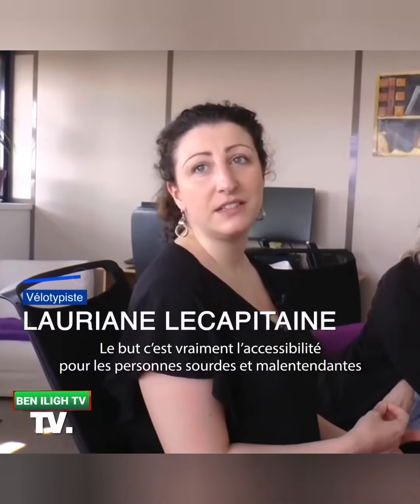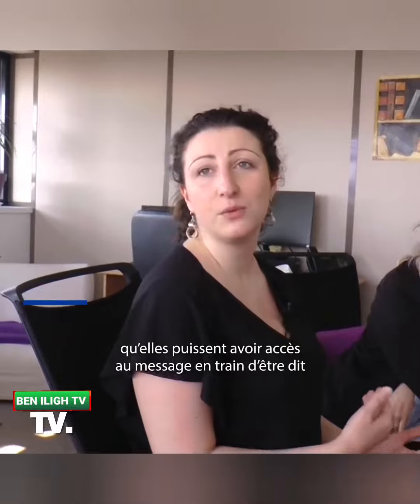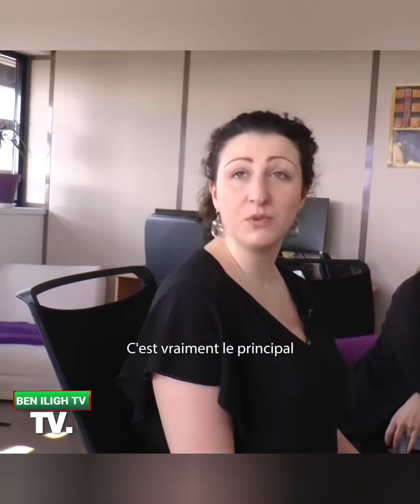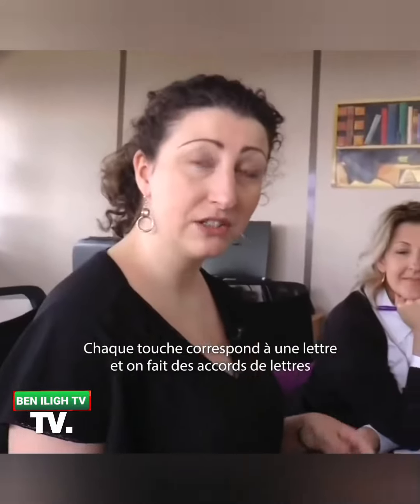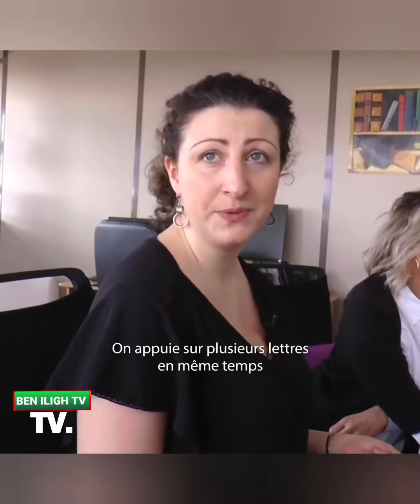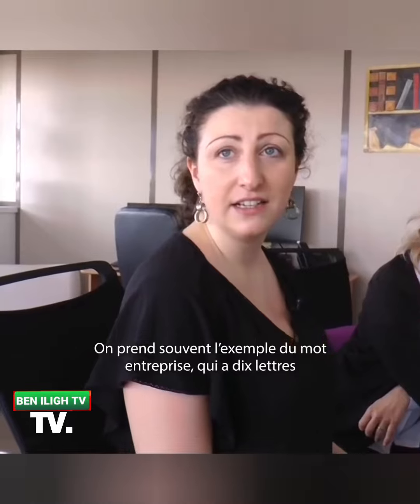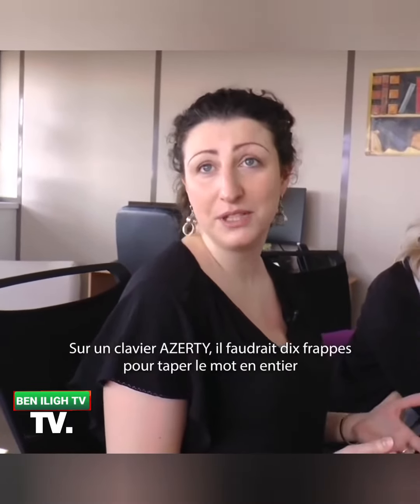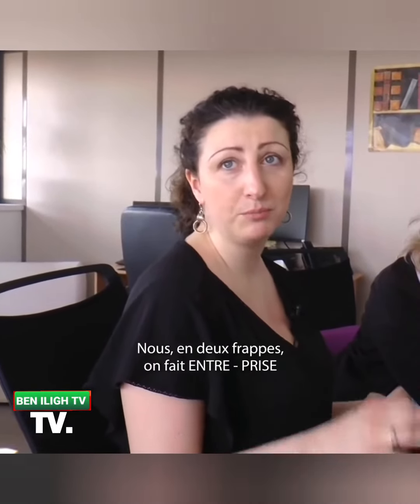Les sous-titres des allocutions comment ça se passe !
Qui se cache derrière les sous-titres des allocutions d’Emmanuel Macron